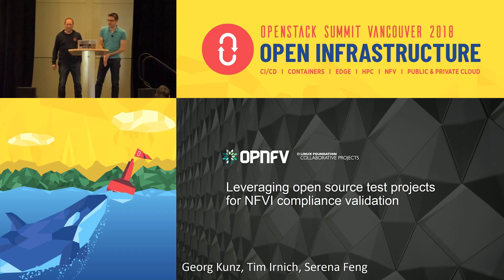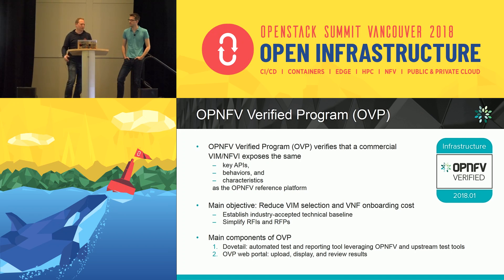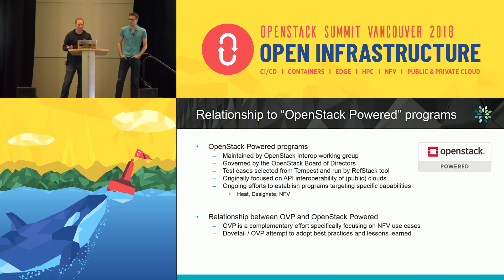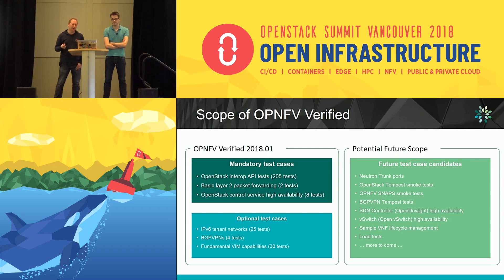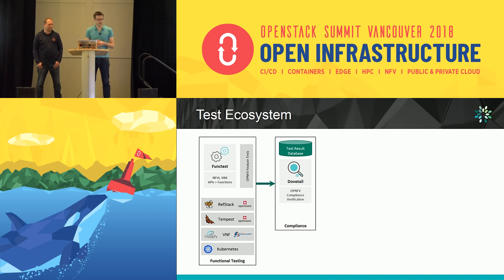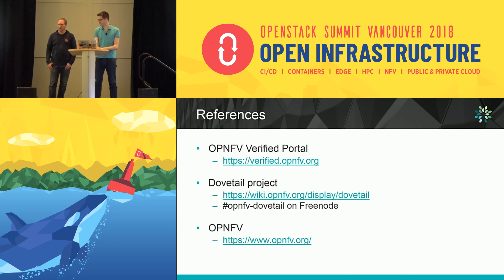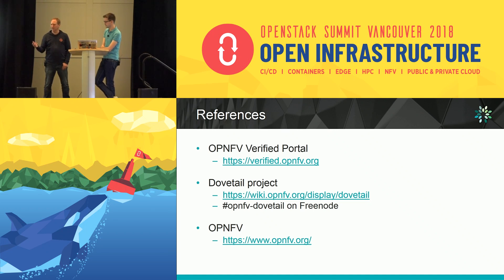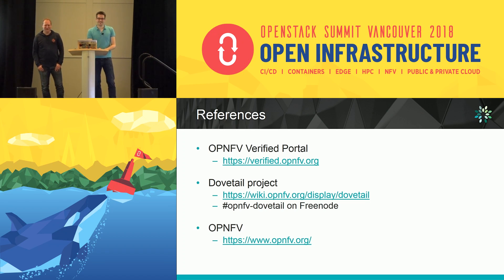Leveraging open source test projects for NFVI compliance validation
The OPNFV Verified Program is a freshly launched compliance program targeting the validation of API compliance and behavioral characteristics of a NFVI platform. The program leverages test cases written both in OPNFV itself as well as test cases available in upstream communities. Within the OPNFV community, the Dovetail project is working on the technical realization of the program by creating a test tool, selecting test cases, and engaging with the OPNFV community and upstream communities to es